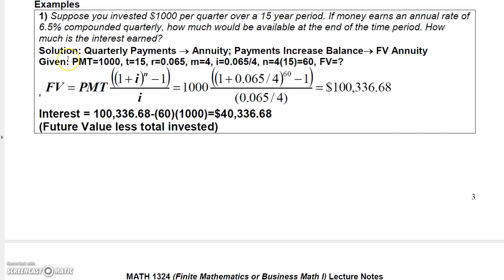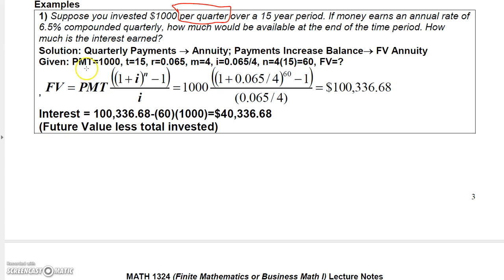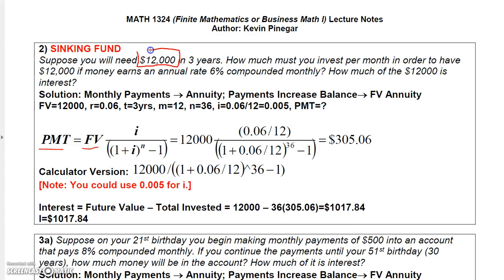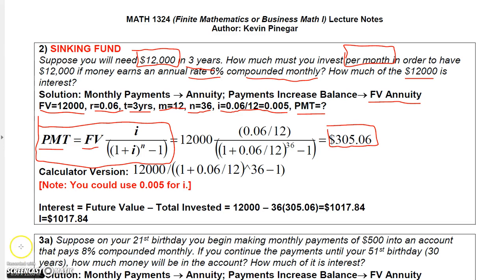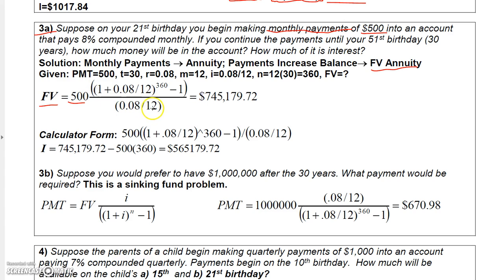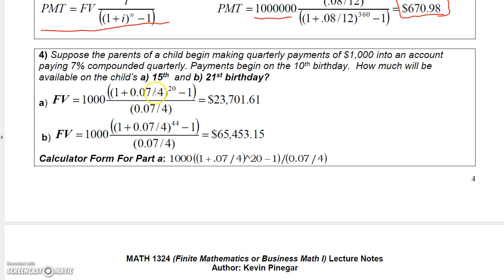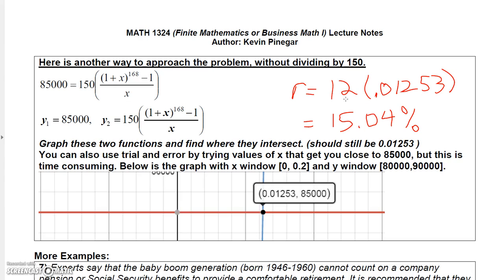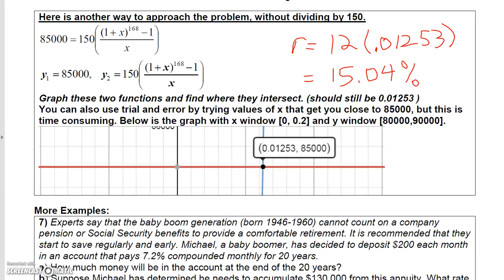Finite Math 1. 3 Future Value Annuity